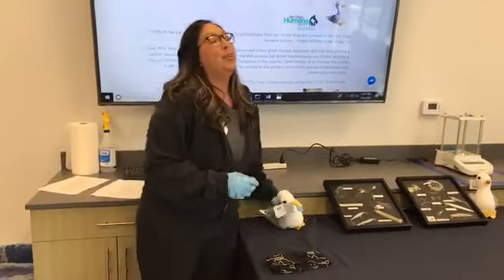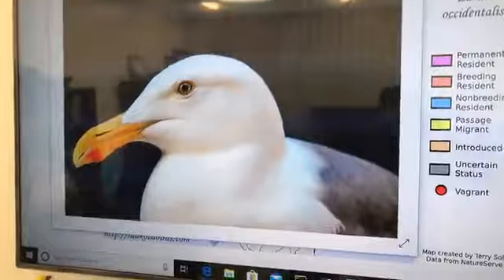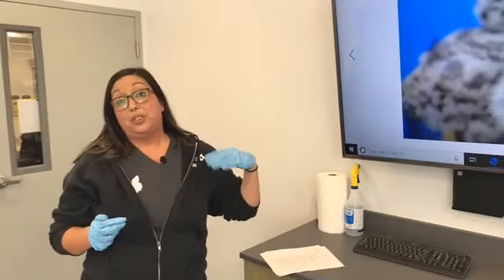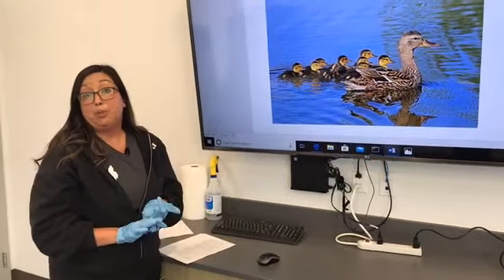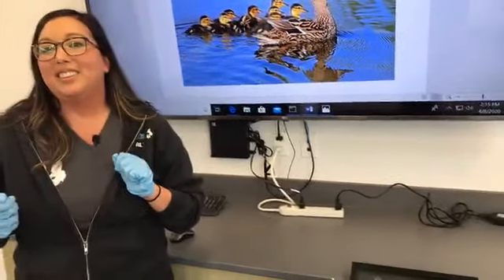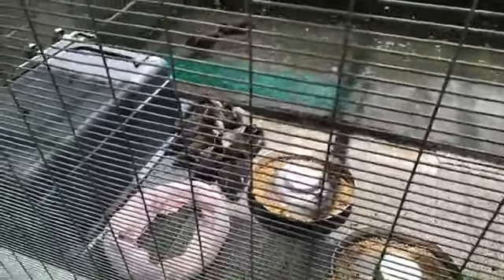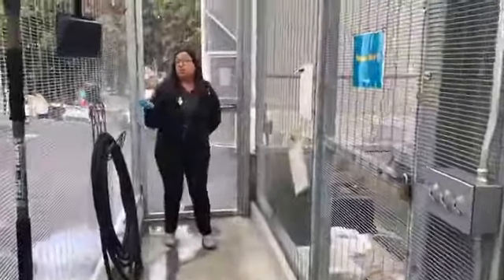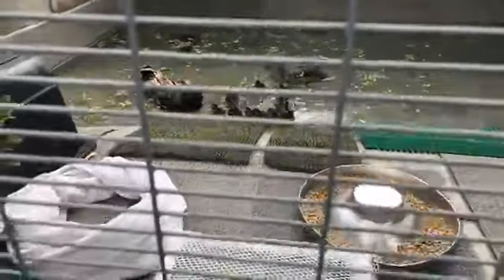Humane at Home: Sea Birds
Welcome to another episode of Humane at Home! Since it’s WildlifeWednesday, we’re giving you a behind-the-scenes look at our new Pilar & Chuck Bahde Wildlife Center! You will learn all about sea birds and a very special fundraising effort from Shore Buddies.